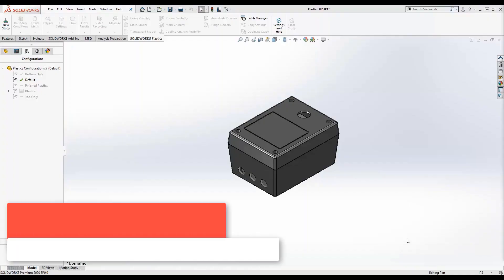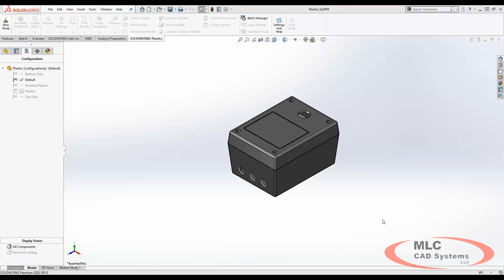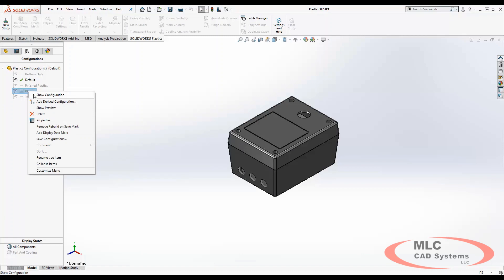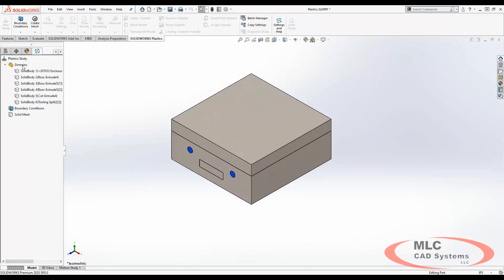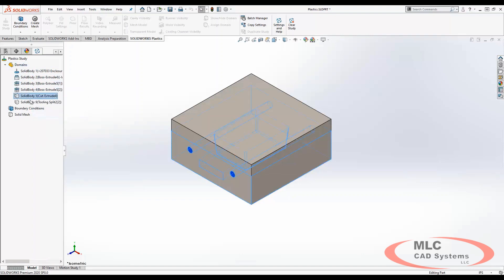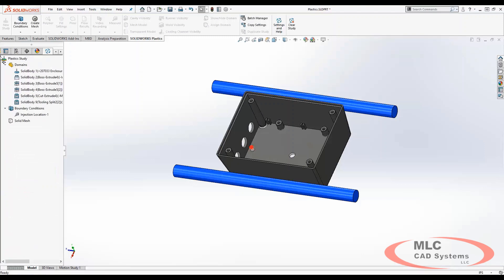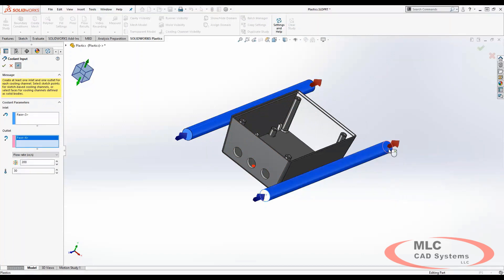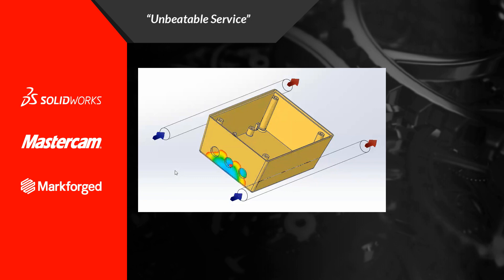What's New in SOLIDWORKS Plastics 2020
SOLIDWORKS Plastics Simulation 2020 has a streamlined interface and workflow to set up an injection molding analysis.  Domains and boundary conditions can be defined without meshing to save time during setup and make study re-use simpler.  Model faces can be selected directly to define clamp force direction, cooling channel flow, and gate locations.